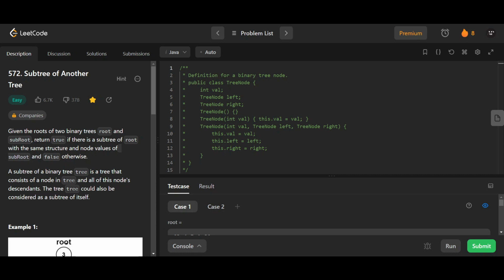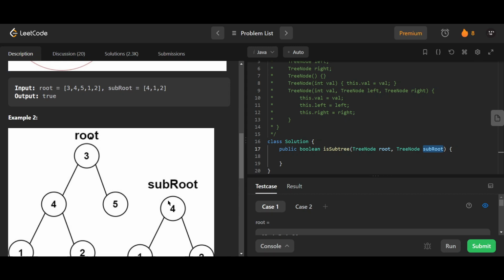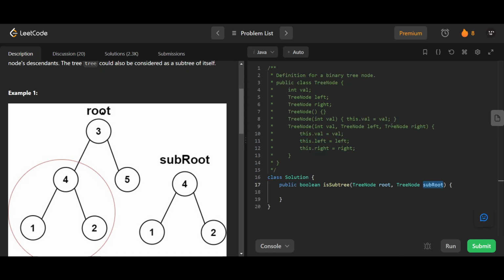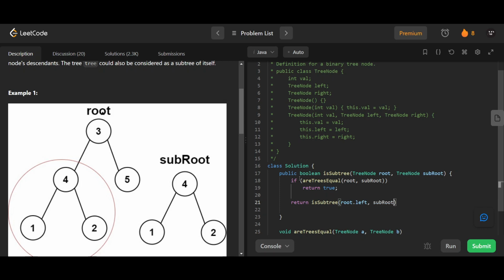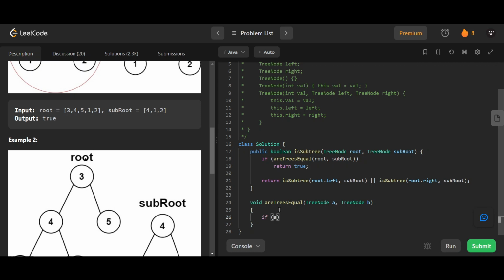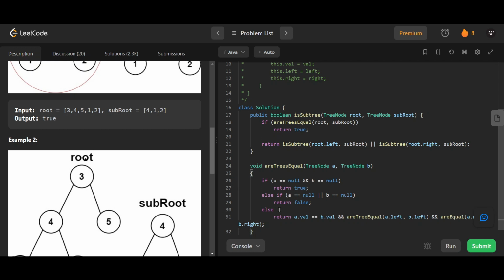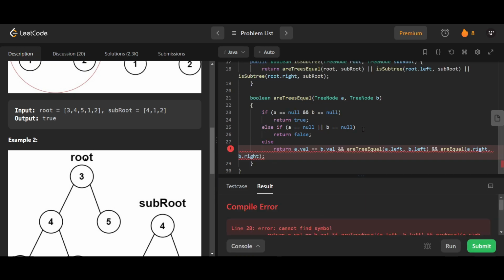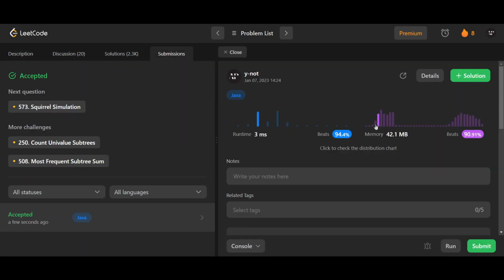Subtree of Another Tree | LeetCode 572 | Java